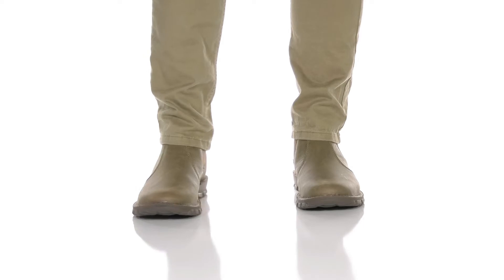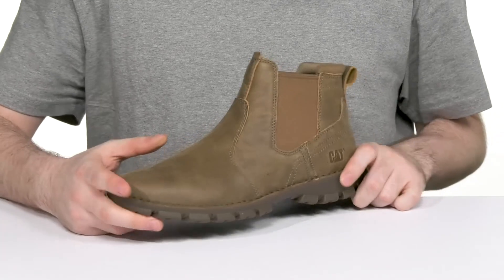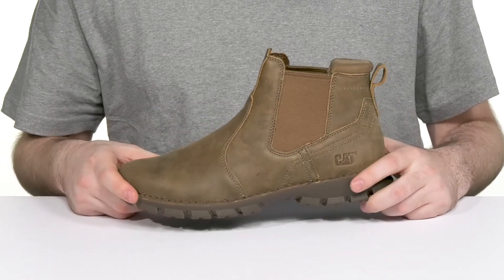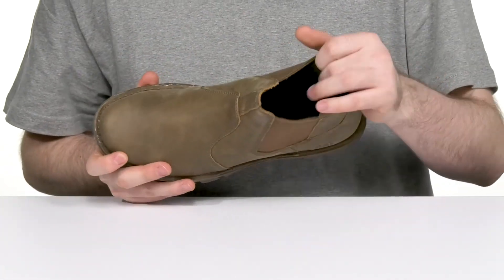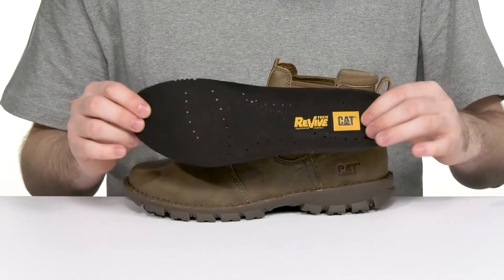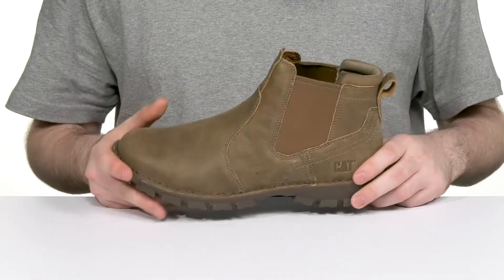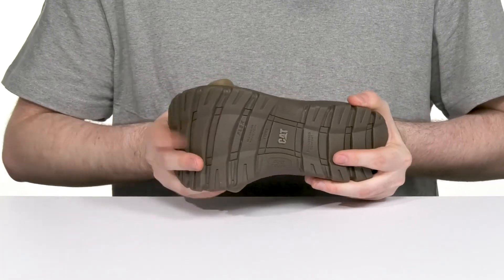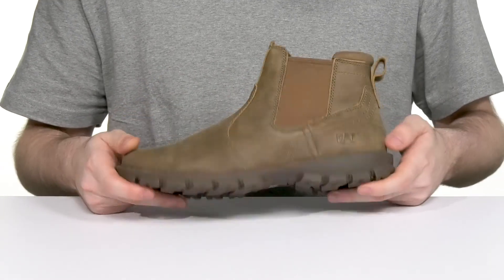Caterpillar Casual Excursion SKU: 9733741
Add a modern feel to your everyday casual look by wearing the  Caterpillar® Casual Excursion boots.
Leather upper construction.
Breathable textile lining and insole.
Pull-on style with elastic panels.
Pull tab on the back and front.
Ankle-length boots.
Round toe silhouette.
Synthetic outsole.
Imported.